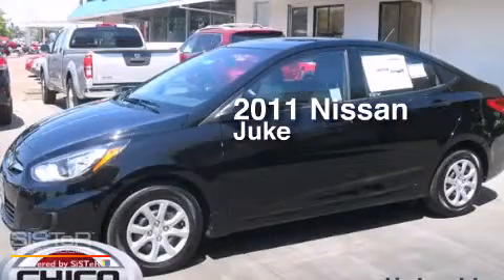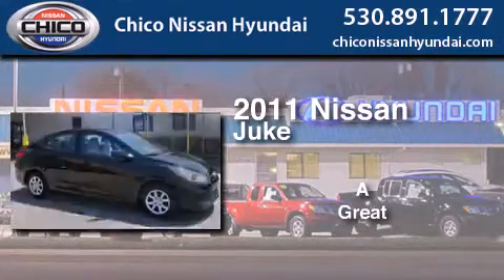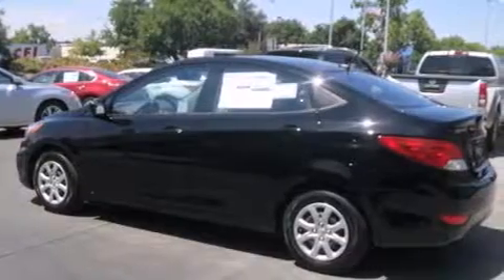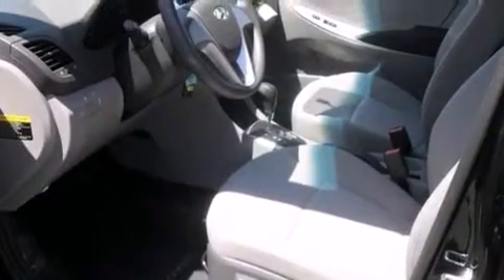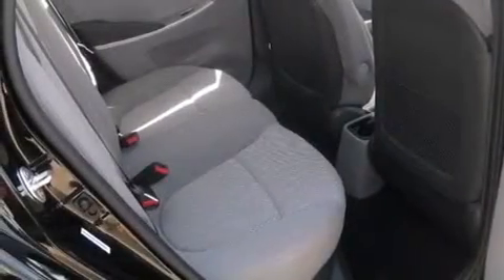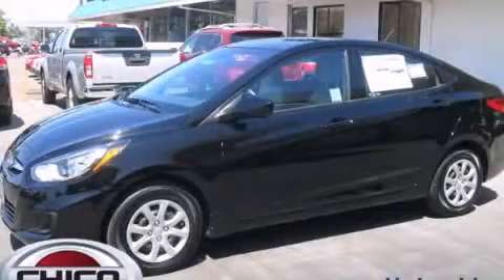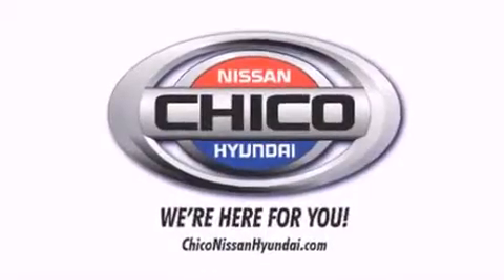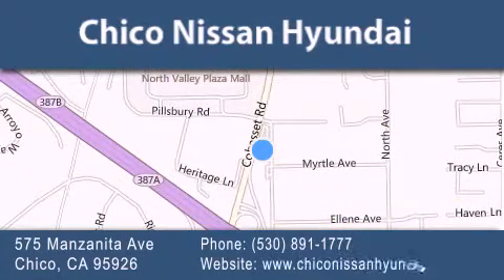2011 Nissan Juke Oroville CA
We have been honored to serve the Chico CA area , we promise that your experience at our dealership will exceed your expectations ! Year : 2011 Make : Nissan Model : Juke Engine : 1.6L 4 cyls Trans . : CVT Xtronic Exterior : Gun Metallic Miles : 31,718 Interior : Black Stock : U6827 Chico Nissan Hyundai 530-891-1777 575 Manzanita Ave Chico , CA 95926